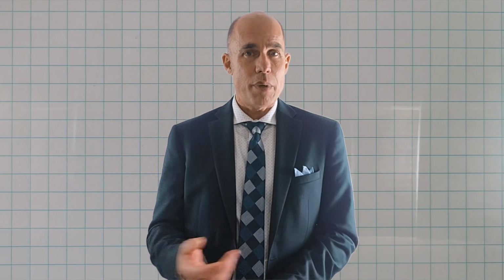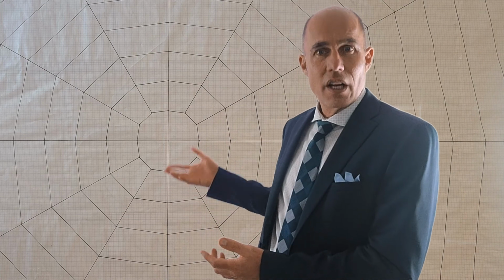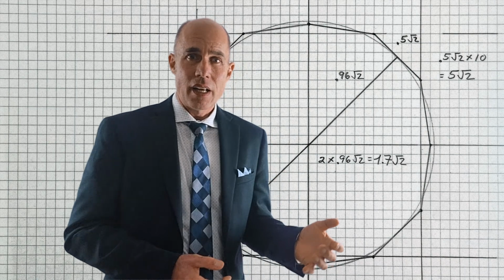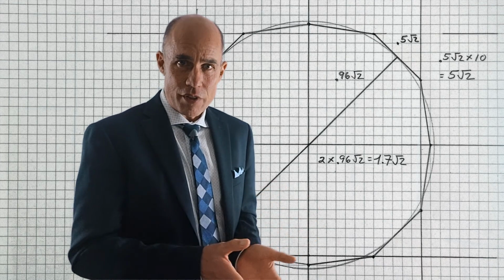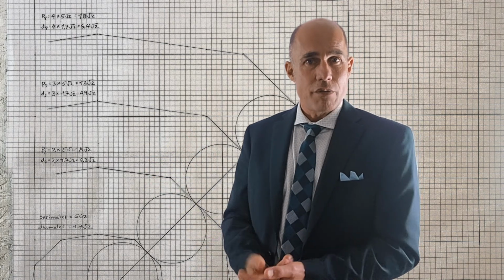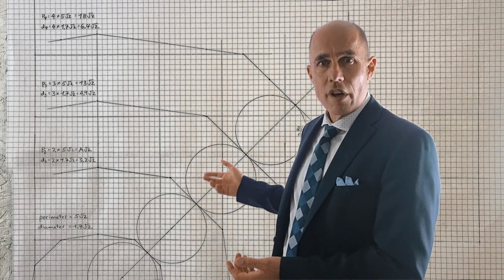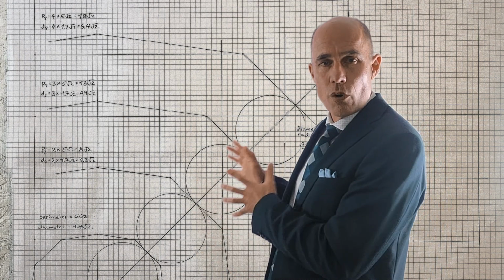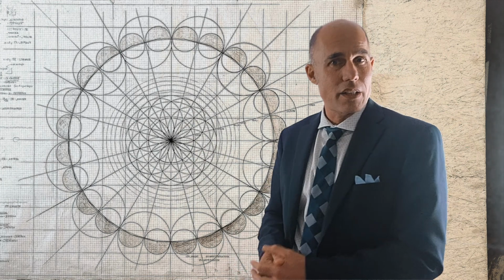How do you divide the circle into 360 degrees using base twelve geometry? More steps on the journey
In this video I continue sharing information about the base twelve dodecagon: it's size, proportions, and growth pattern. My intent is to continue familiarizing the viewer with the mathematical details of this new geometric pattern - this base twelve pattern - in order for the viewer to better understand the relationship this pattern has with the geometry of the circle, and eventually, to the base twelve version of Pi.